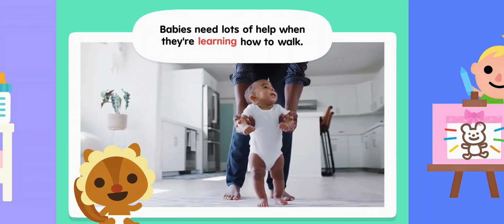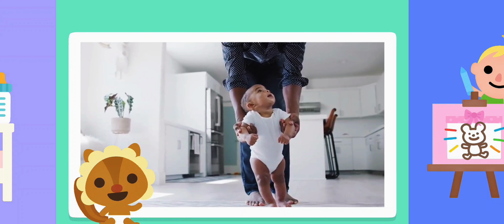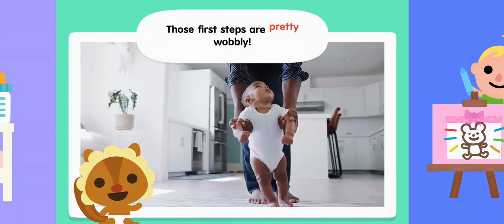BBC 4 KIDS | LETTERS, NUMBERS, AND ALPHABET | EDUCATIONAL VIDEOS FOR KIDS